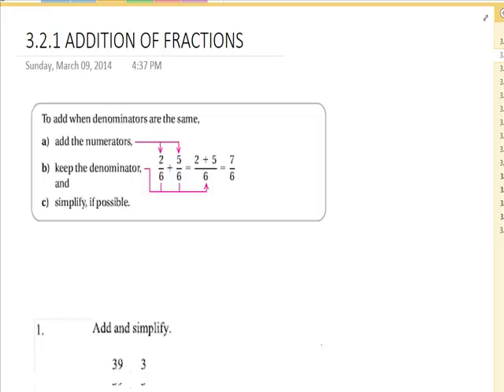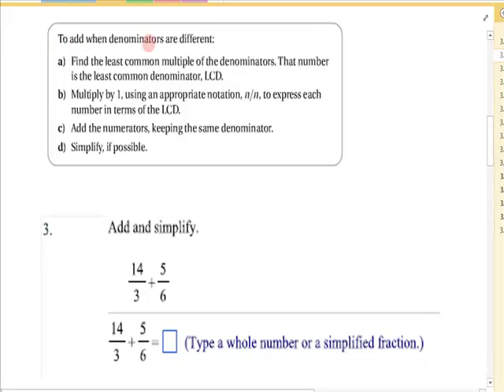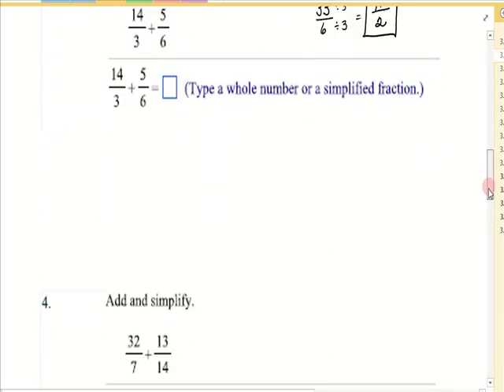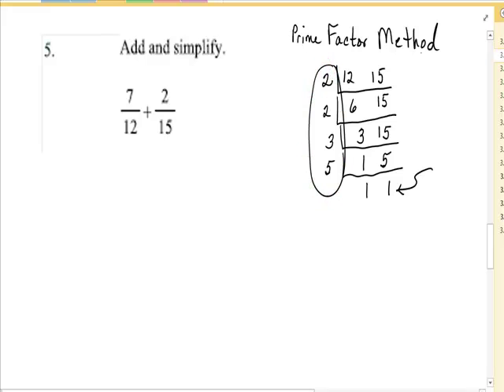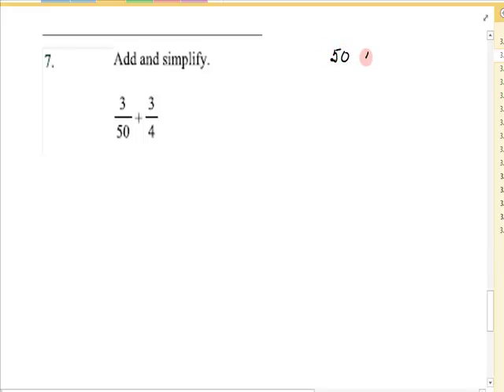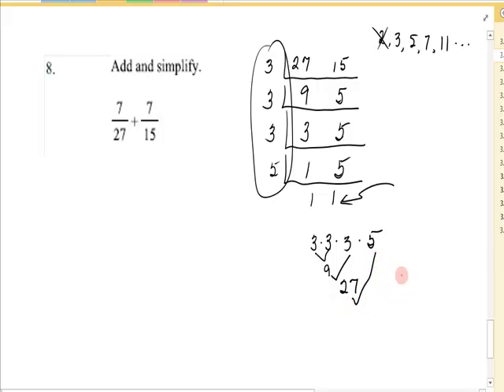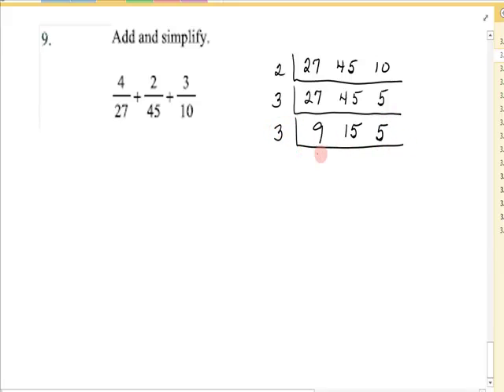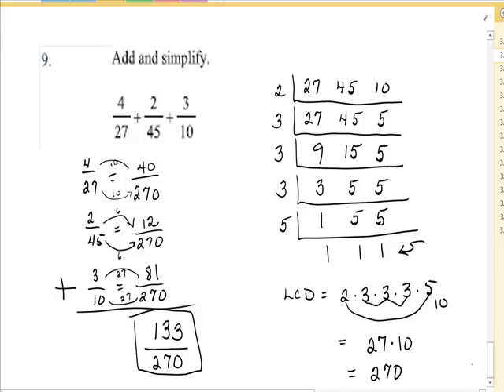MBU1 3 2 1